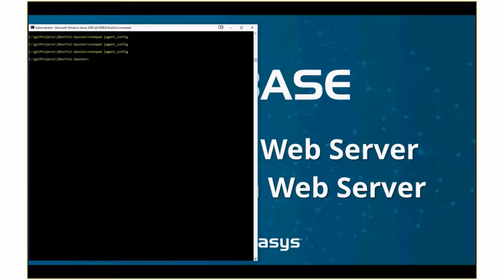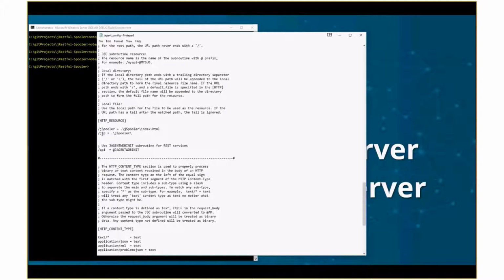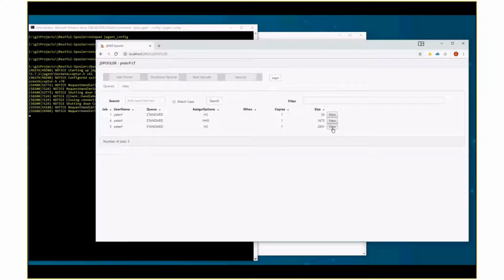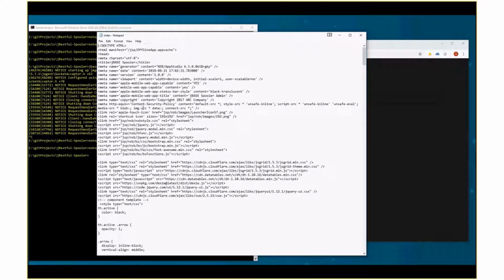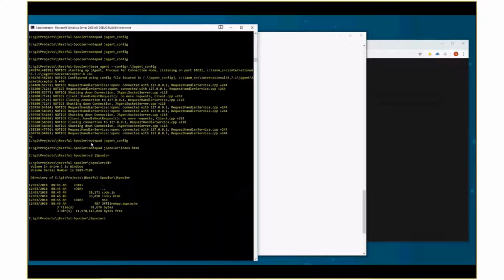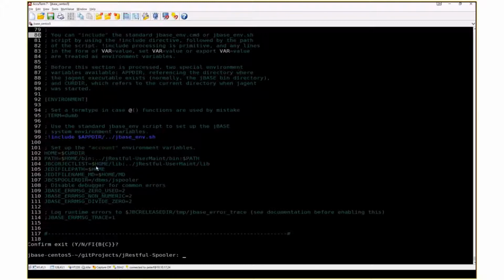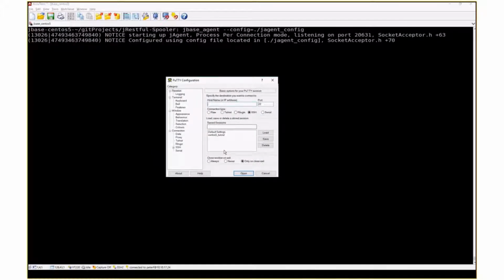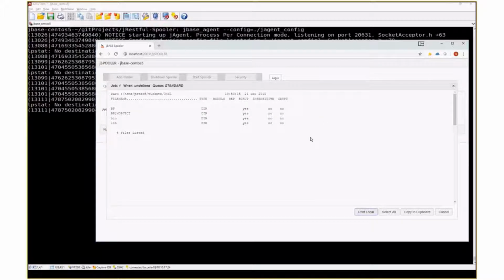Now That's a Web Server: Setting up jAgent RESTful Web Services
MultiValue Software Support Engineer Peter Falson shows how you can service your own web page directly from jBASE using jAgent.